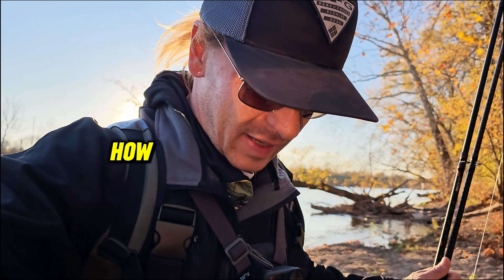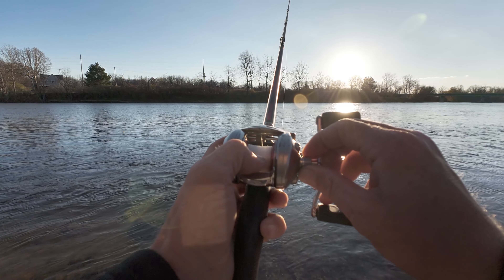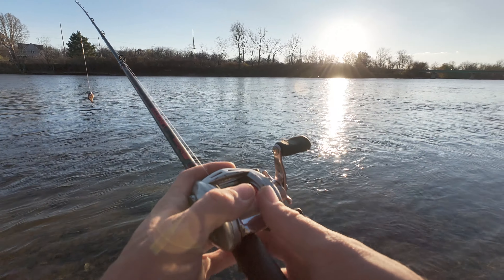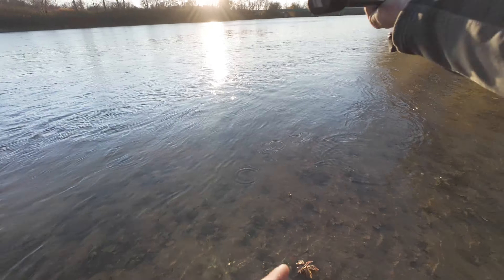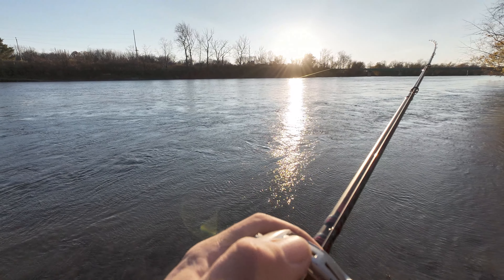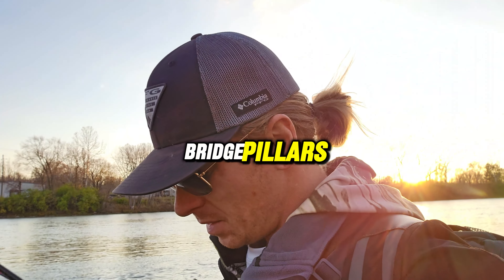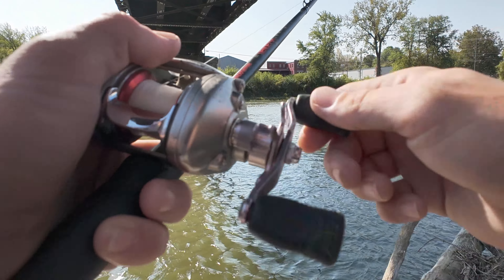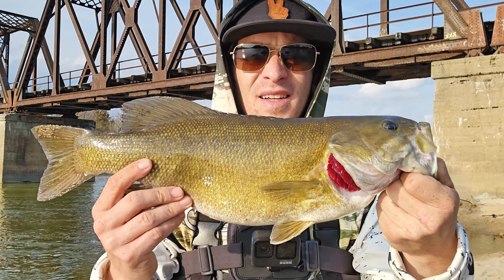Wind-Defying Bass Tactics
Strike King Hack Attack Heavy Cover Swim Jig(Sexy Shad) (Amazon)

Strike King Strike King Rage Swimmer 3.75 Inch Pro Blue Red Pearl (Amazon)

Rod:
Daiwa Rebellion 7' 4" Casting Rod (Amazon)

Reel:
Daiwa Tatula SV T₩103 Casting Reel (Amazon)

Line:
Berkley Vanish Fluorocarbon 12lb (Amazon)